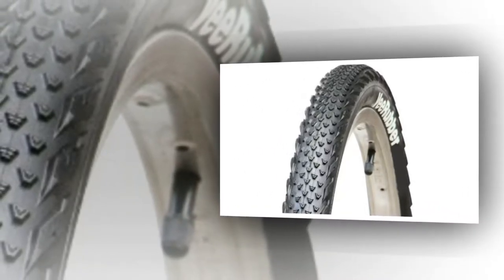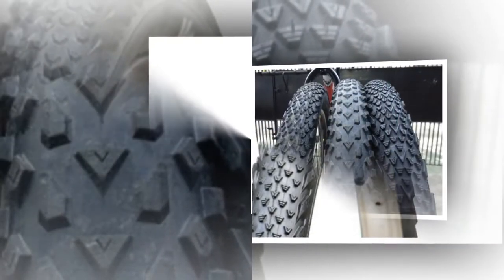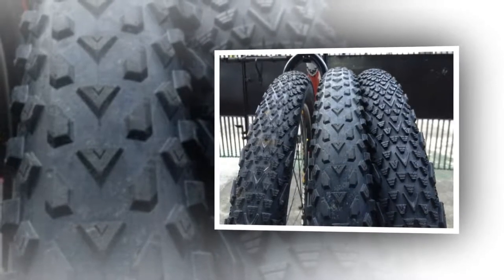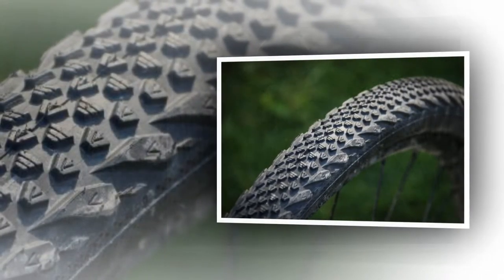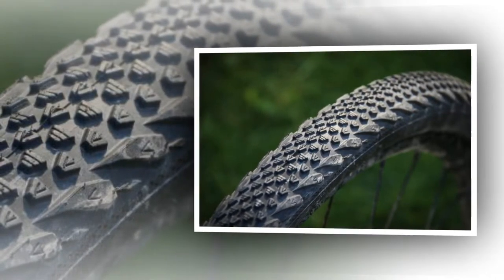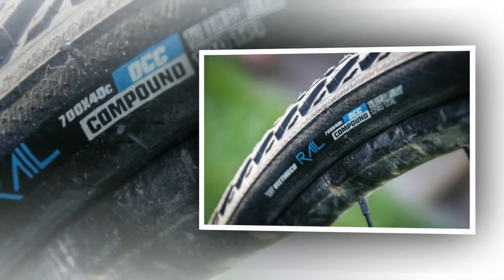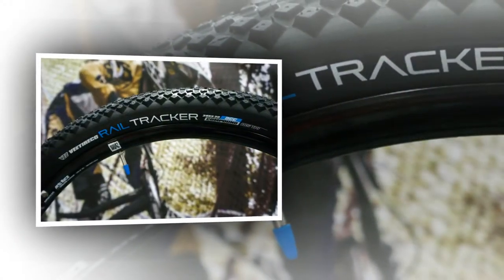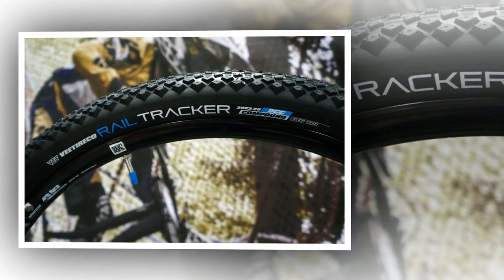Vee Rubber Rail Tyre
Vee Rubber's Rail tyre is designed as a fast gravel/CX choice for smoother or drier conditions, and it excels at that. It's not bad on the road either, with the closely spaced tread keeping it from feeling too draggy. The shoulder tread is aggressive enough to give you a bit of confidence on the loose stuff and they're big enough to take some fairly big hits.